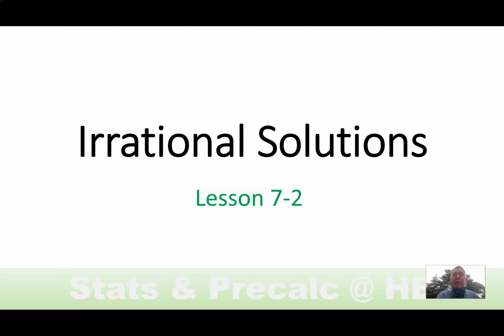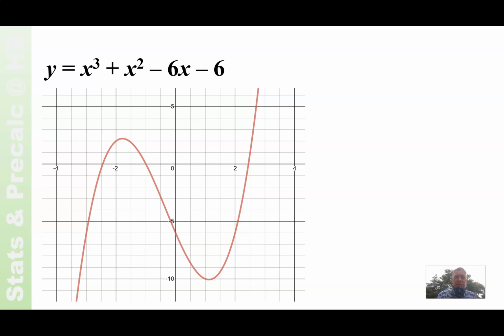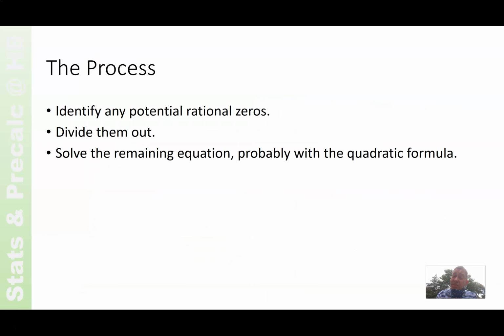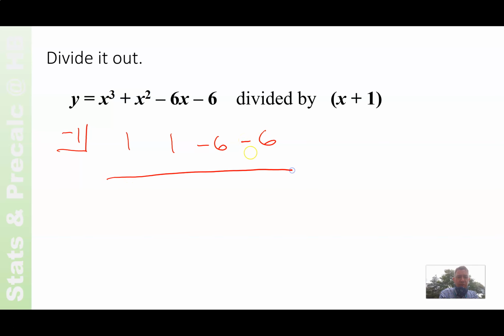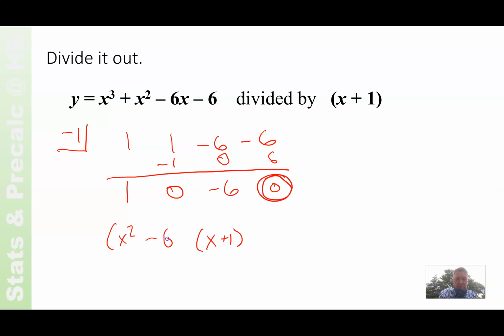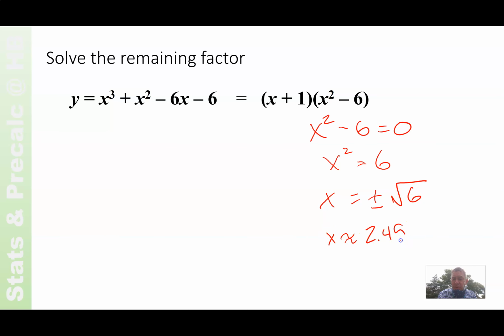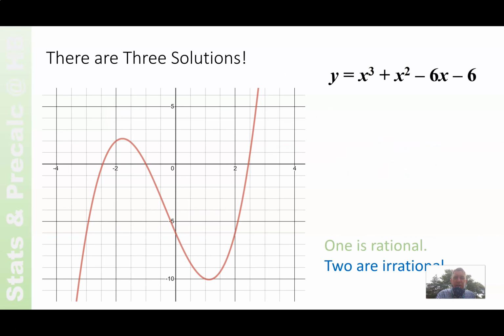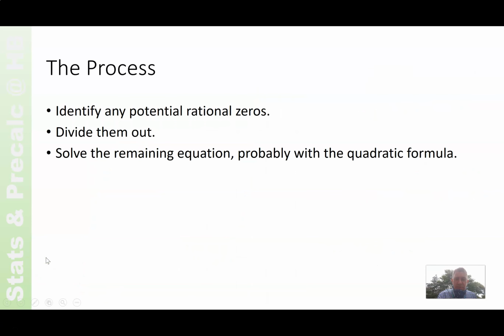7-2 Irrational Zeros of Polynomials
Finding Irrational zeros when you start with a graph.